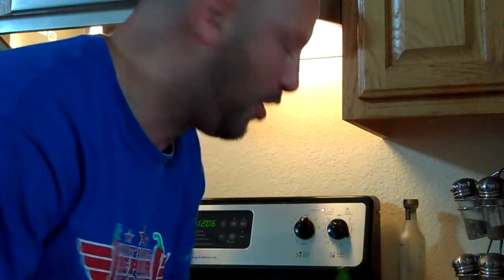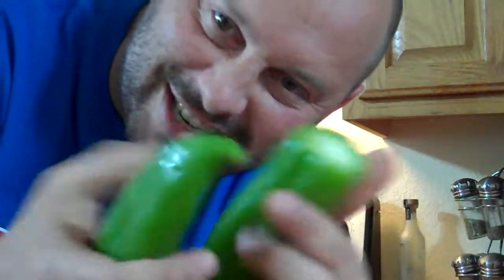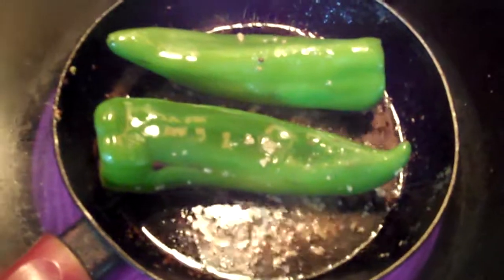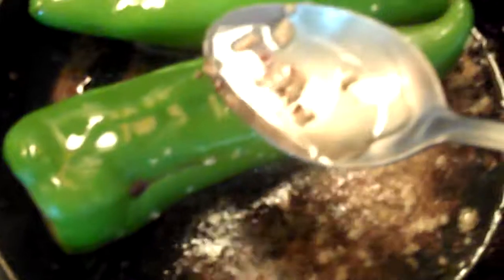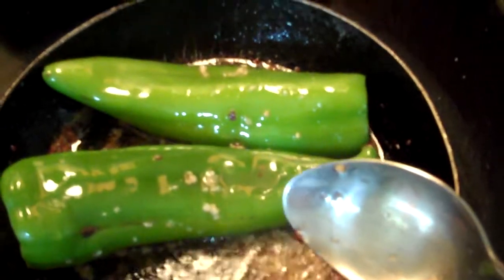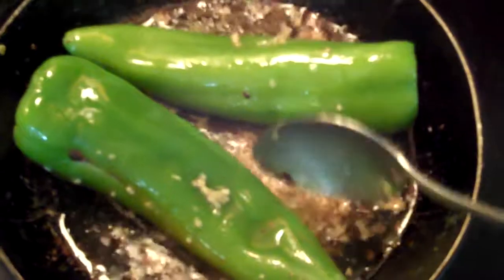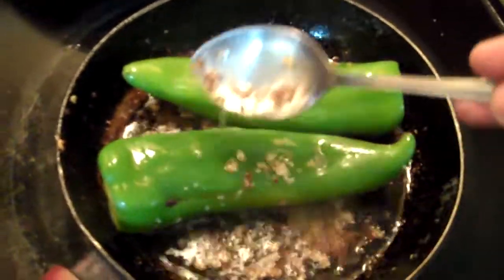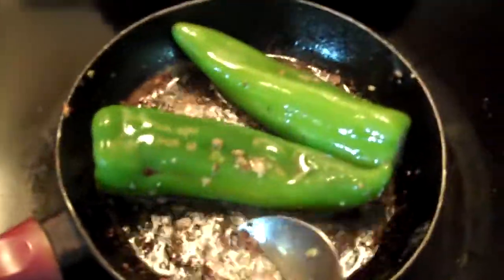Cooking Peppers with Bishop Brad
THE BEST SNACK IN THE WORLD. Served with a Cold Beer!